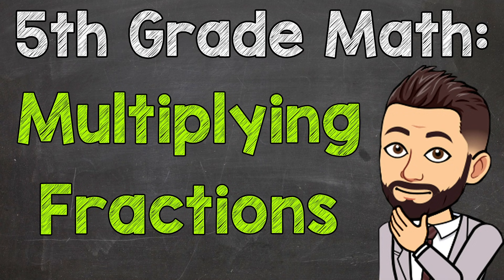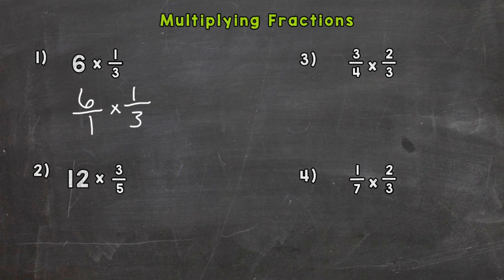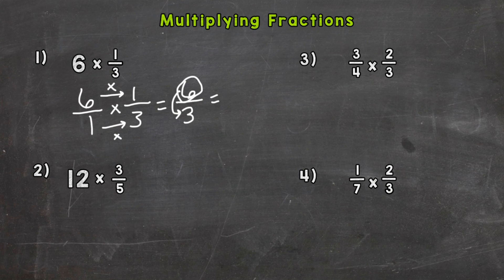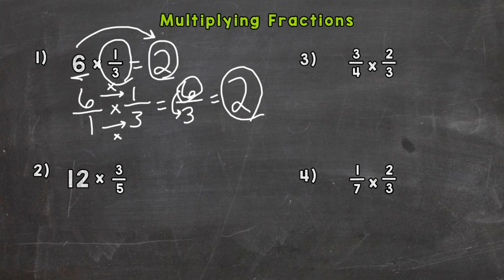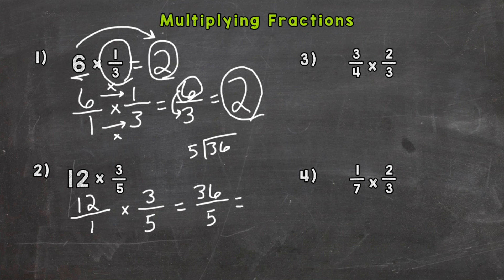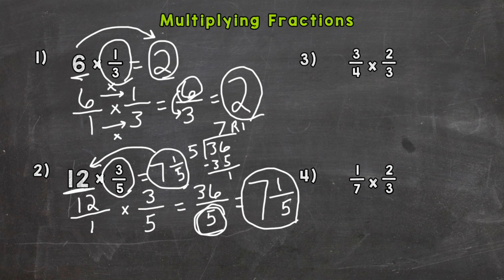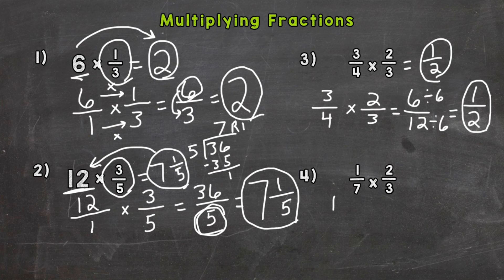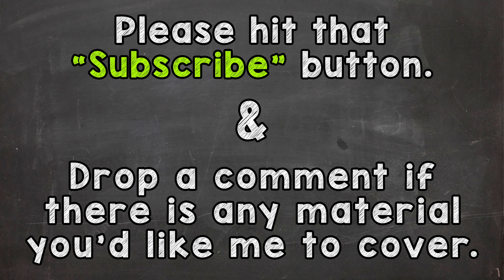Multiplying Fractions | 5th Grade Math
Learn about multiplying fractions with Mr. J!

Whether you're just starting out or need a quick refresher on how to multiply fractions, this is the video for you!

Confident in your understanding? Click here to try Mr. J’s fraction multiplication Mastery Check:

Mr. J will go through some multiplying fractions examples and cover how to multiply fractions. By the end of this how to multiply fractions video, you should be able to multiply a fraction by a fraction and multiply fractions by whole numbers.

Hopefully this video is what you're looking for when it comes to multiplying fractions!